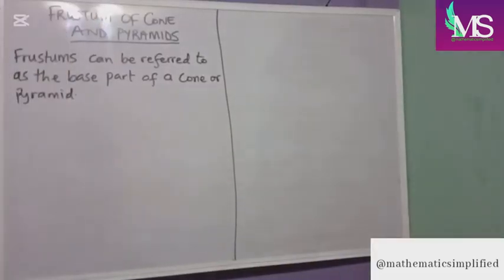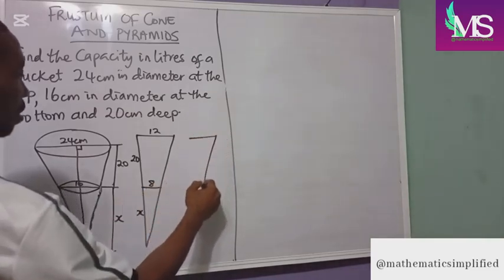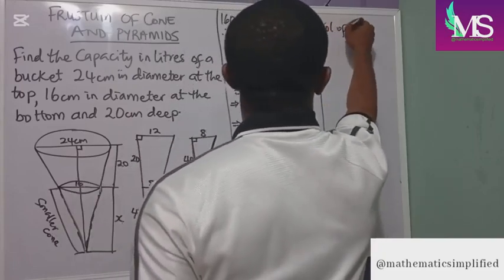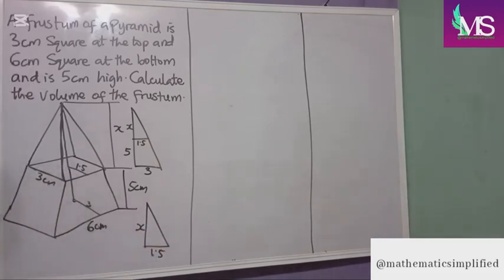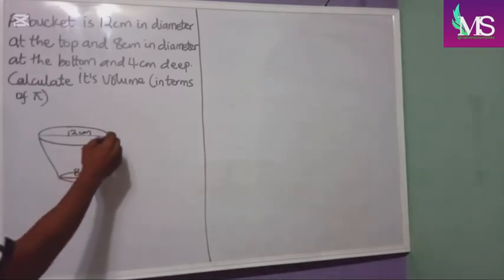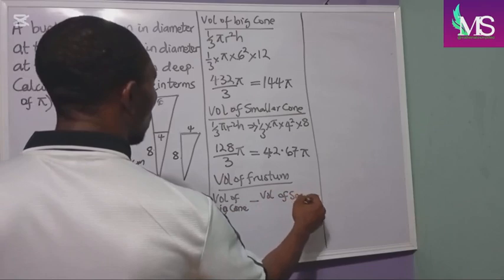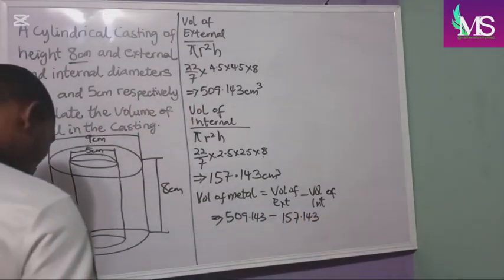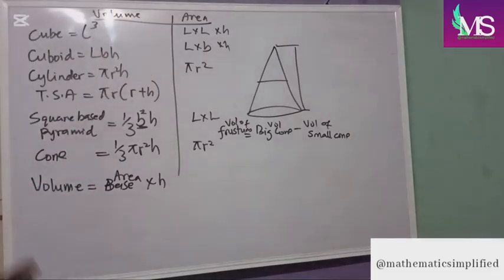Mensuration Pt3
Detailed explanation on how to calculate frustums of cones and pyramids.